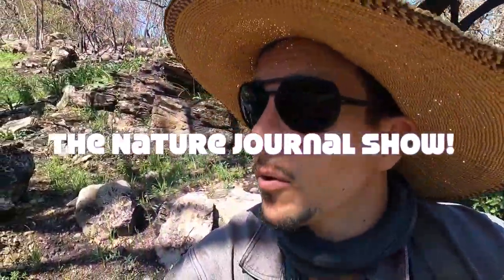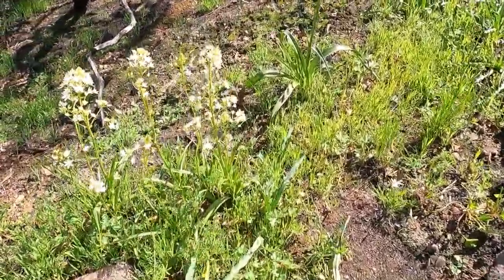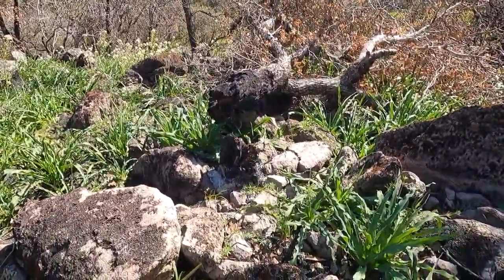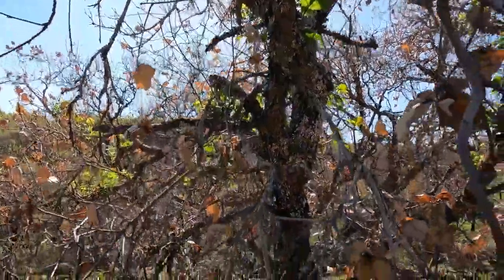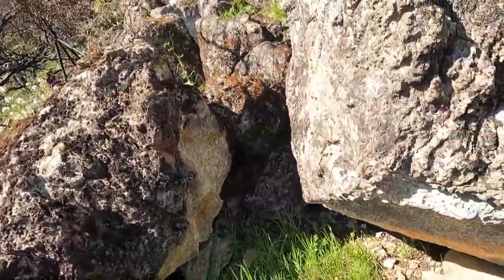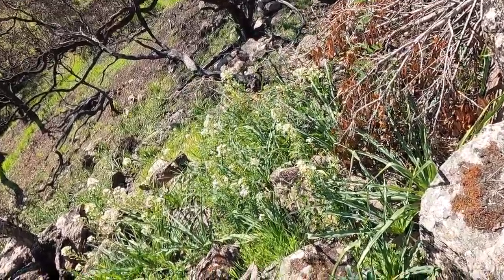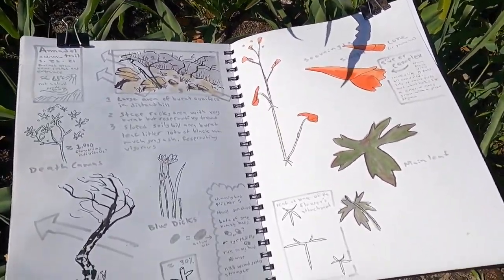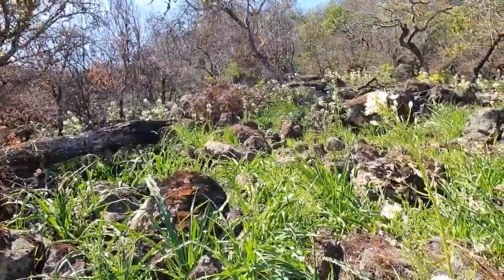Nature Journaling after a Fire: The Nature Journal Show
Let's explore the post fire regrowth and practice nature journaling after a fire in Annadel State Park in Sonoma County California. A nature journal is the perfect way to learn more about the role of fire in nature, be prepared for dangerous fires, help change the narrative around fire, and heal from traumatic experiences with fire.

New videos of the Nature Journal Show premiere every Wednesday at 6pm Pacific time. Come join the live chat during the premiere! The Nature Journal Show is made possible by viewers like you.

Thanks to all my Patreon patrons and other financial supporters: Dianne, Hannah, Sandra, Julie, Aneta, Barbara, Deborah, Roberta, Sabrina, Stephanie, Loretta, Saphira, Amy, Sandy, Terri, Emma, Troy, Corina, Yvea, Jeanne, Suzanne, Alice, Helen, Mason, Tiffany, Petrina, Kim, Eli, Olga, Kate, Rebecca, Barbara, Kit, Laurie, Constance, Rose, Karen, Cate, Amy, Deb, and Jan.